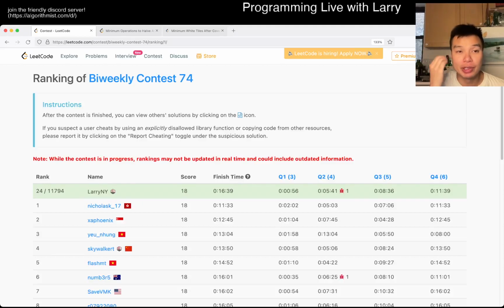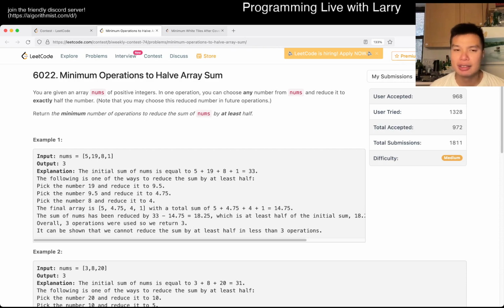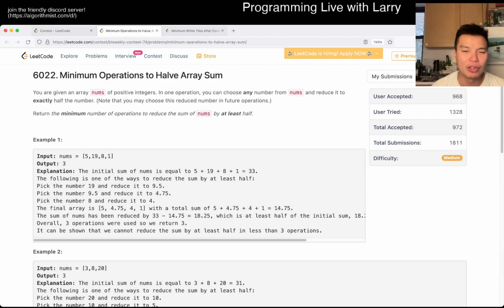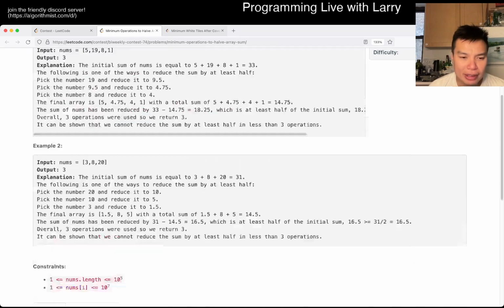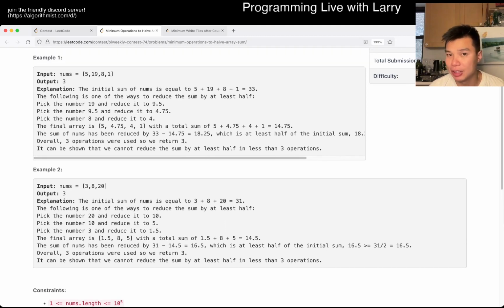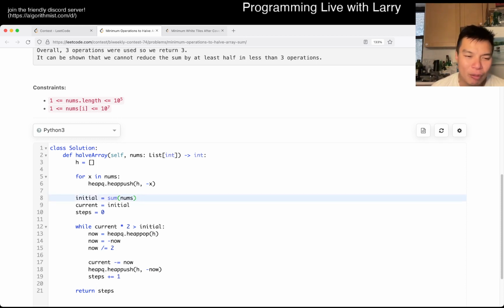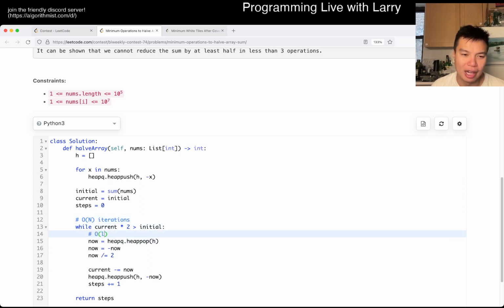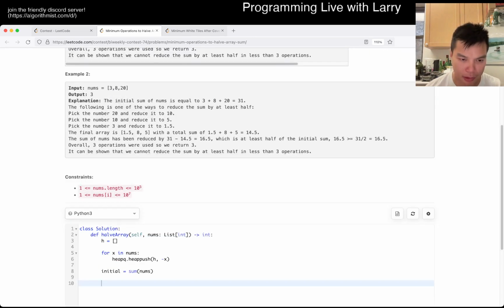2208. Minimum Operations to Halve Array Sum (Leetcode Medium)